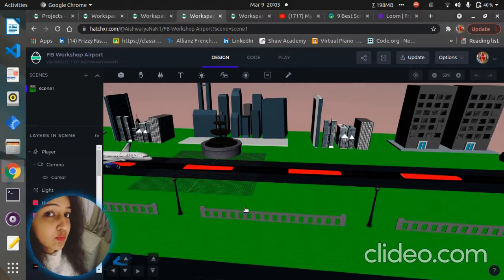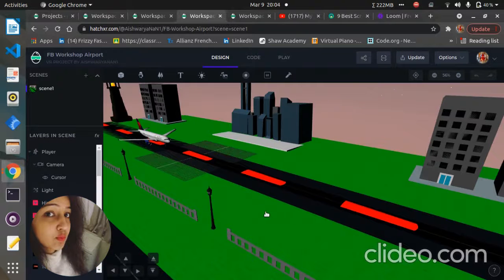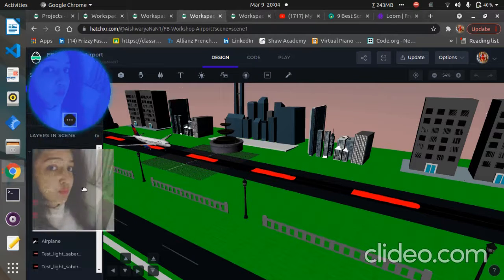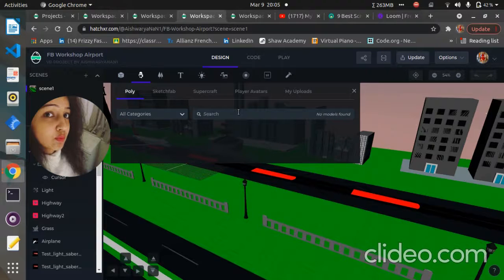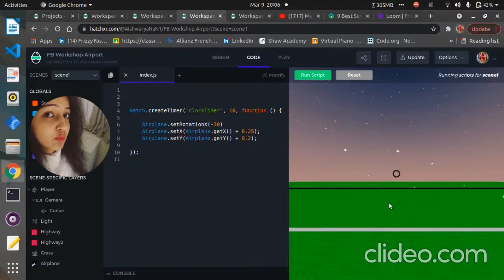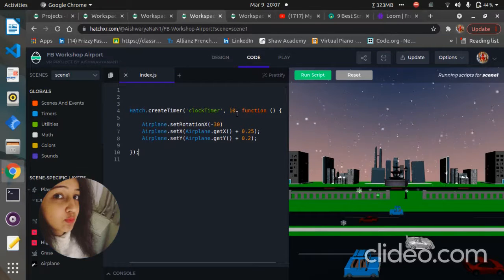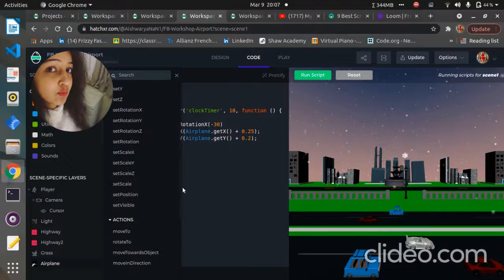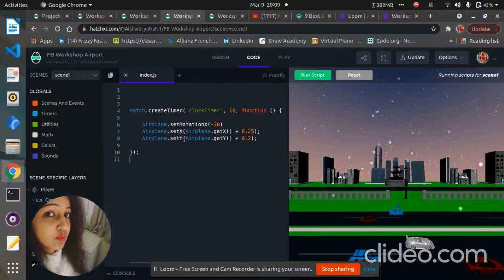Aircraft taking off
Aircraftv taking off using 3D Text basedv javascript coding